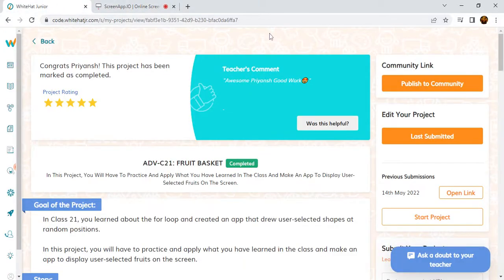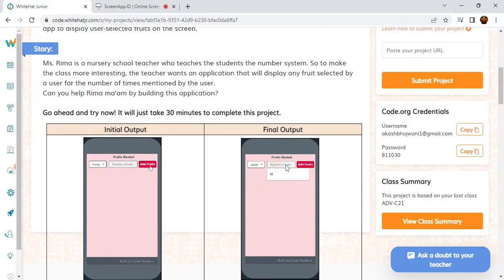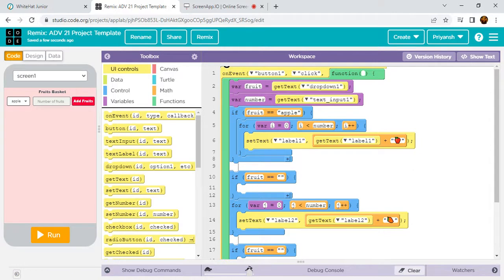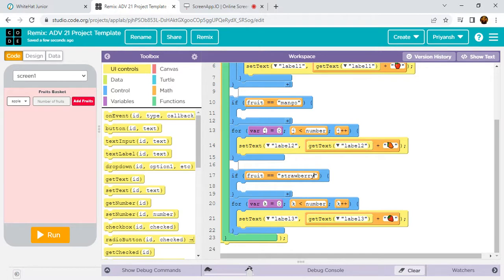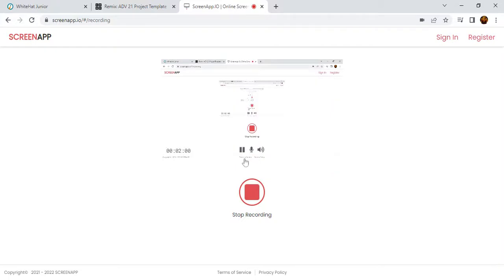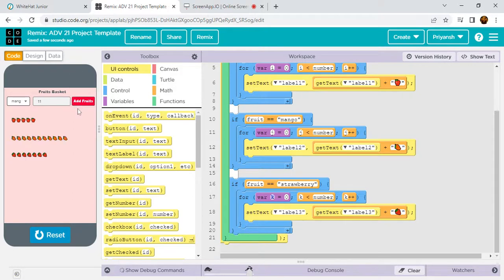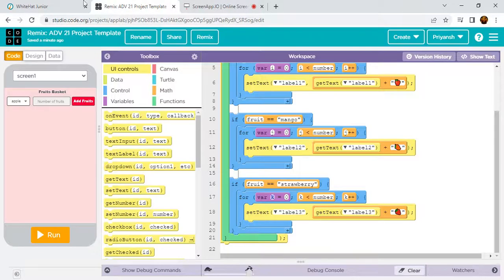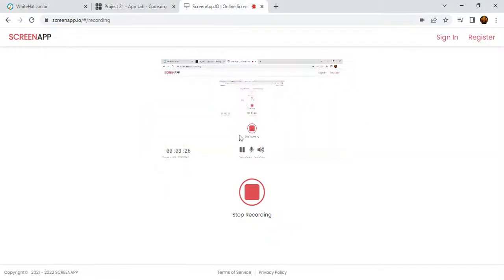White Hat Jr Project #21 Fruit Basket New Version Project | Coding With Priyansh